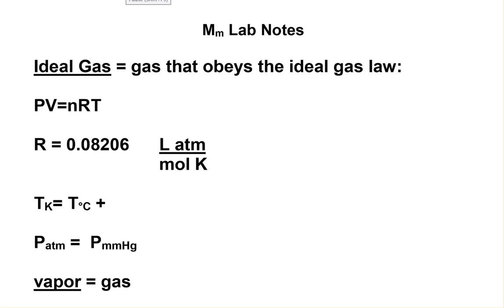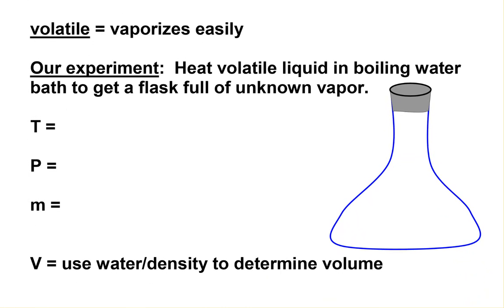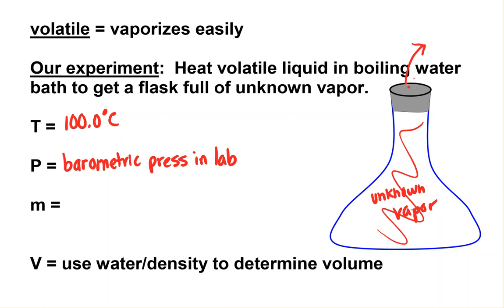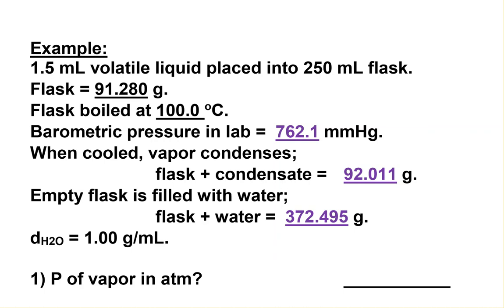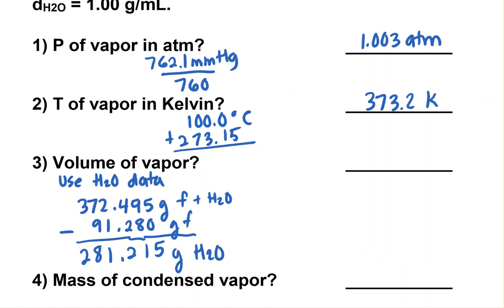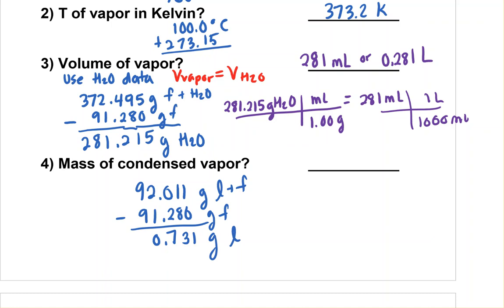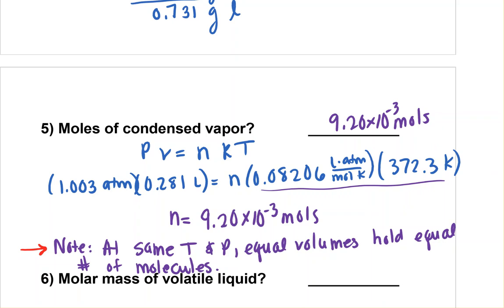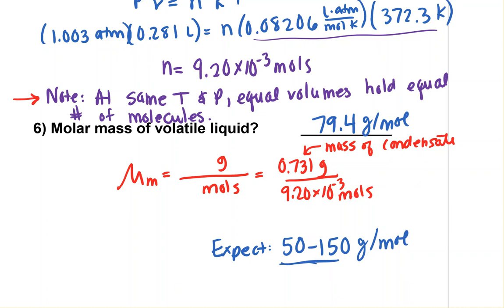1409 exp molar mass